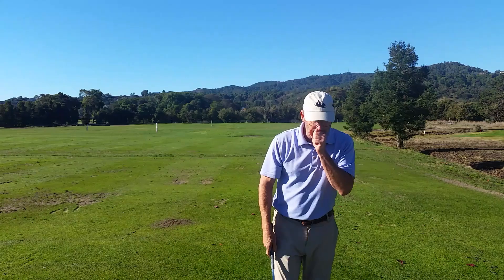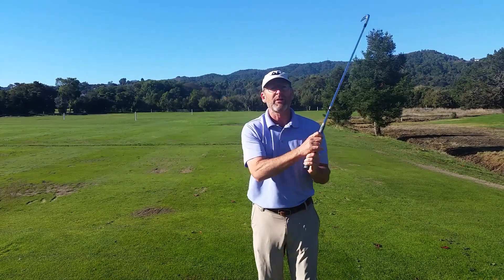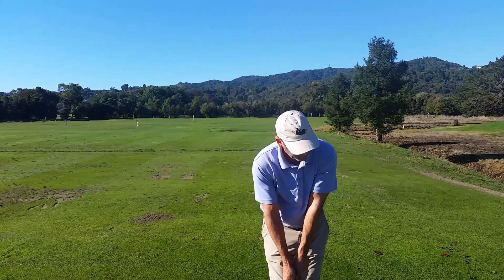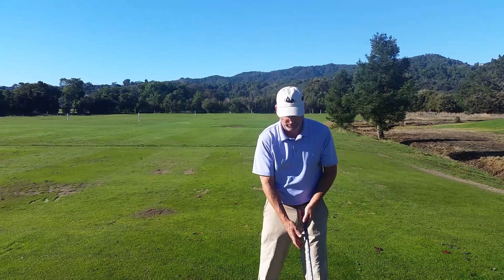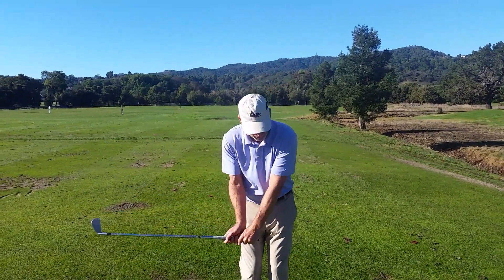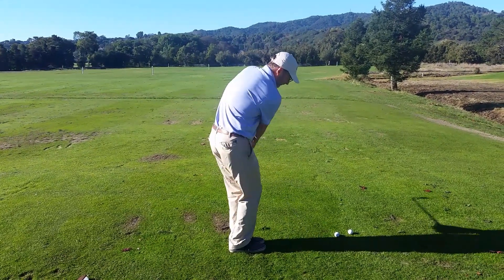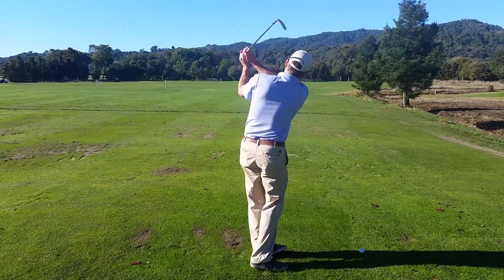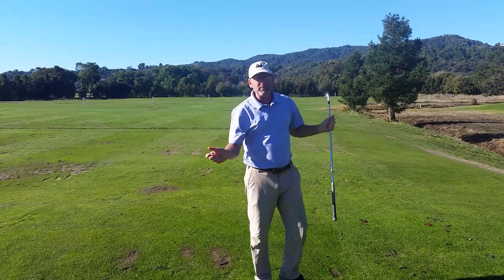Best Simple Golf Tip to Improve Swing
Kris Moe shows you in this video the golf drill of hitting with your feet together to improve the timing your golf swing. It's simple and you can practice it at home or on the range. He shows a few variations to get more out of the drill. Give it a try.

for more information on his golf schools in Napa, CA